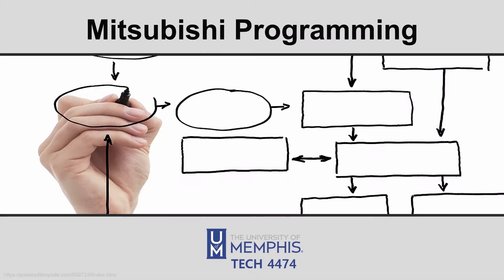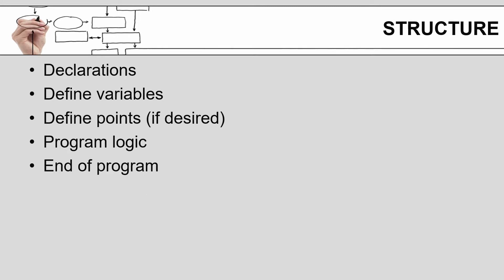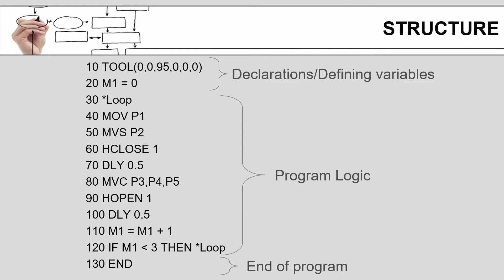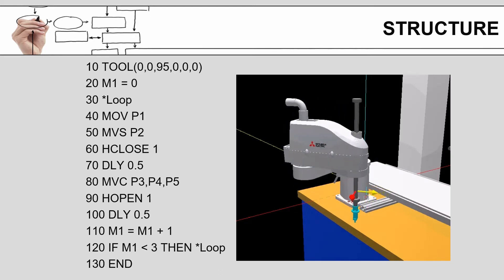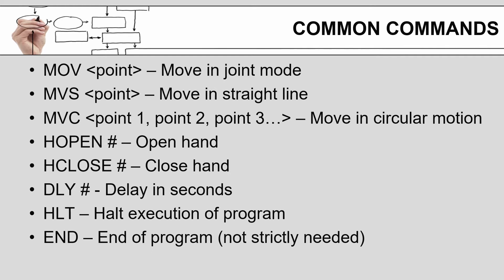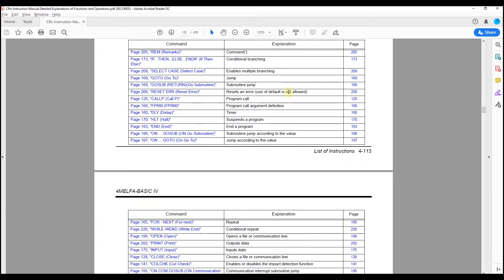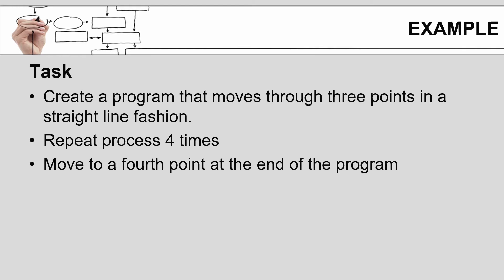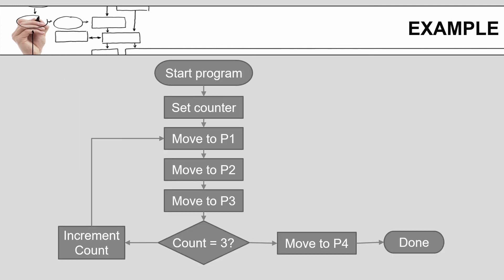Programming introduction for Mitsubishi RT Toolbox 3 (MELFA-BASIC IV)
This video provides an introduction to the MELFA-BASIC IV programming language that is used by the Mitsubishi robots in the RT Toolbox 3 software. This video is part of a series that will cover the software and while can be used by anyone, has been specifically targeted to the University of Memphis TECH 4474 Automation and Robotics class, and may include some references to that class that might not make as much sense to someone else.

Contents:
-Programming Language – Melfa Basic IV
-General Program Structure
    Declarations
    Define Variables
    Define points (if desired)
    Program Logic
    End of program
-Common Commands – MOV, MVS, MVC, HOPEN, HCLOSE, DLY, HLT, END
-Simple program
-Example task – Flow Chart, Code, Record Positions and Demonstrate Robot Operation